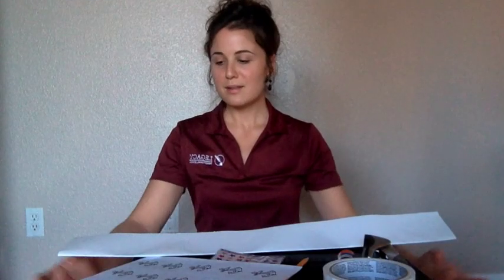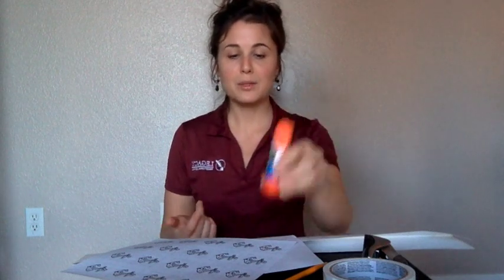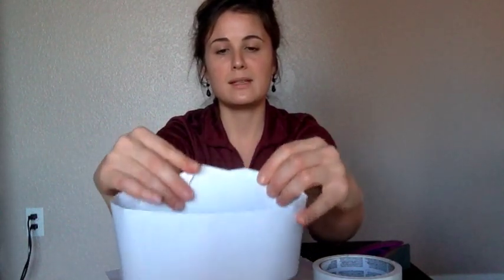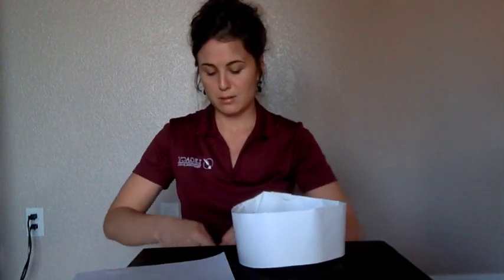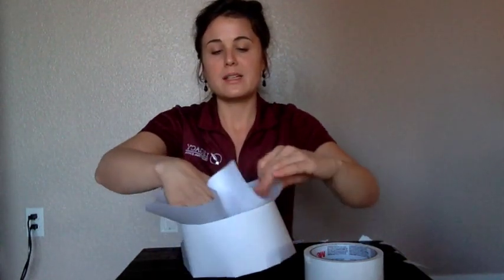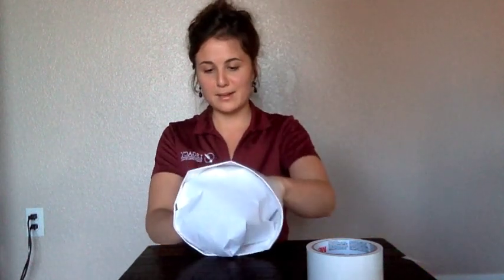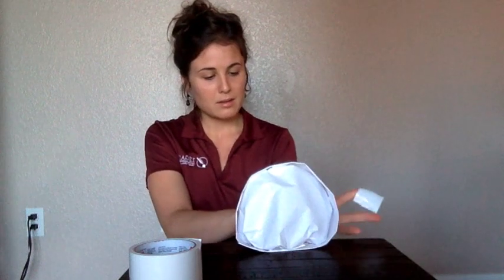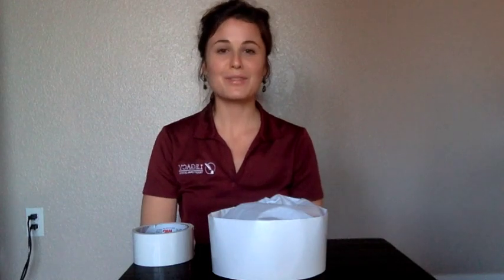How to Make a Navy Cap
I love crafts, art, music, piano, voice, composition, digital workspace, and more. Please share what content you are hoping to see more of, and I will answer the call. Cheers to artistic success!

My Channel:
Anabelle Corrigan - Music Teacher

4th Graders will be making this cap!

Materials Needed:

-White poster board (or larger)
-White duct tape
-White printer paper (standard size)
-Glue
-Scissors
-Stapler
-Stencils (provided to your teacher)
-Stickers and decorative items (stars, glitter, etc.)
-Military emblem (Navy)